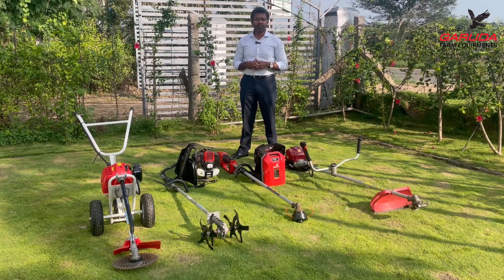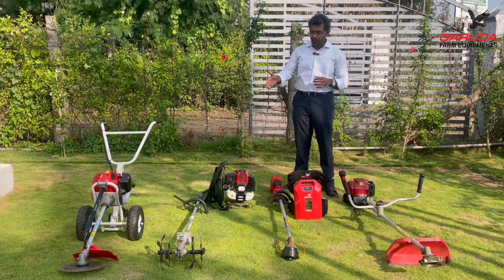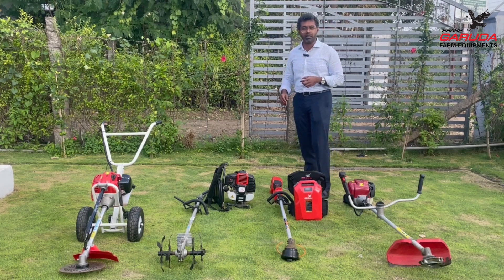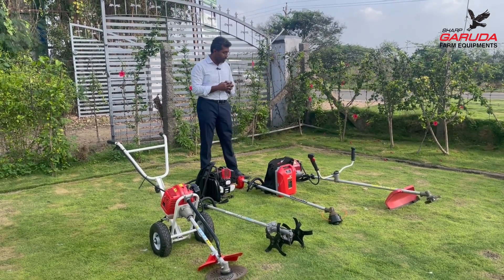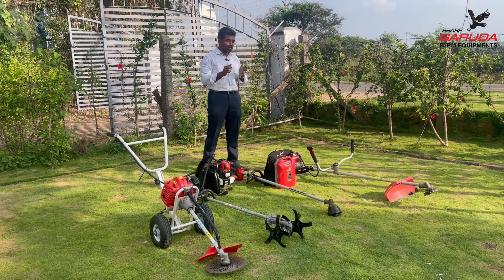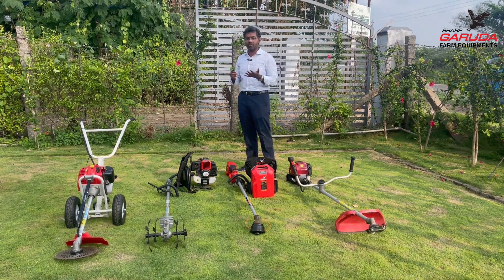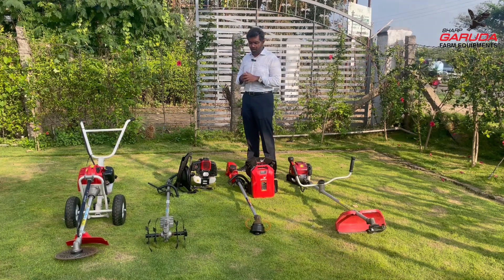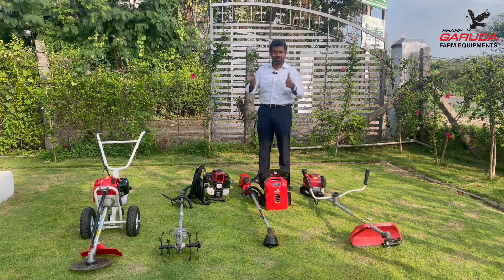SHARP GARUDA - BRUSH CUTTER TYPES AND COMPARISON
This video covers the types, difference, advantages and disadvantages of the various types of brush cutters.